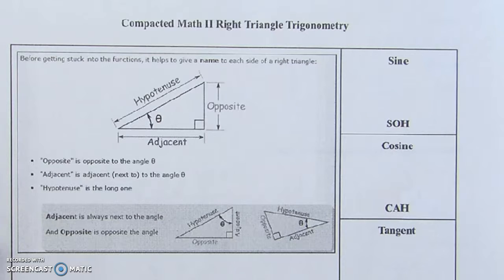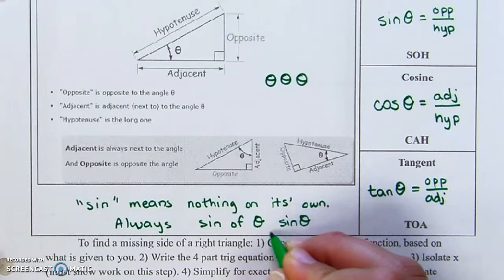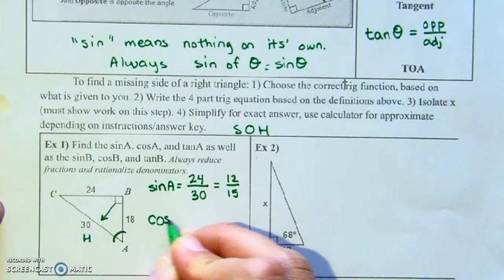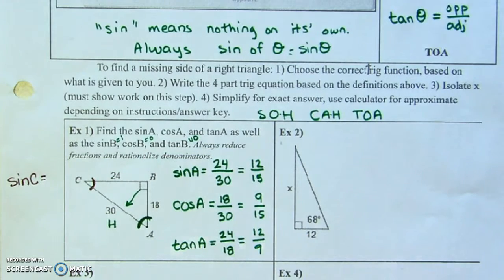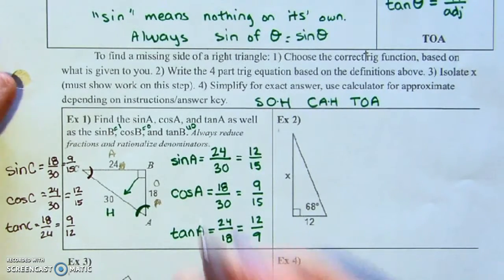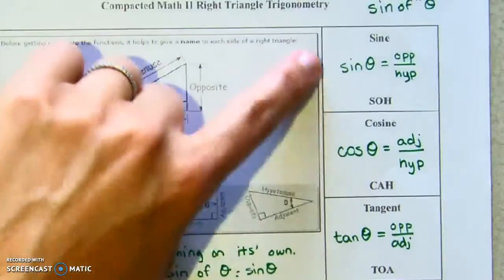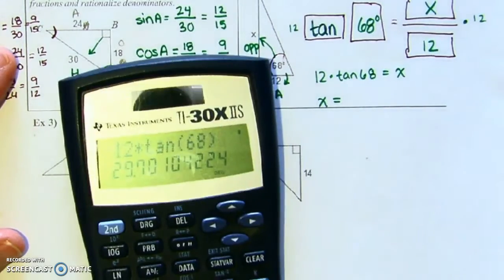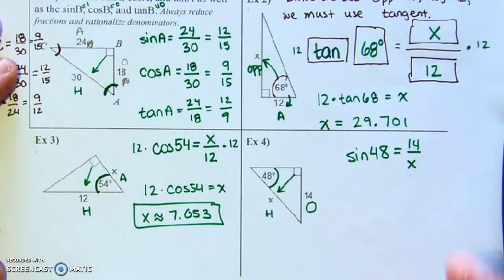CM2 Right Triangle Trig